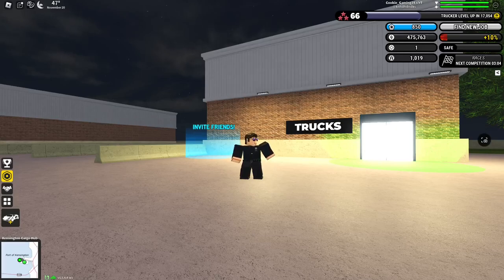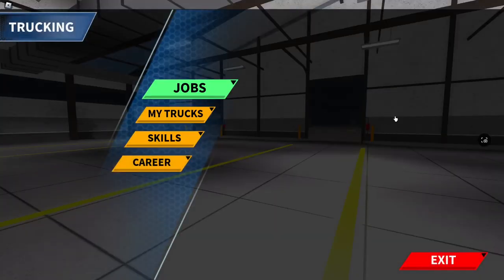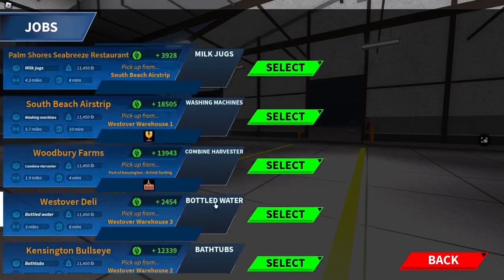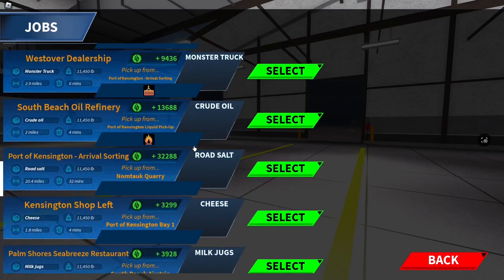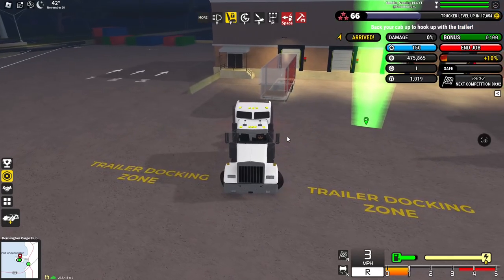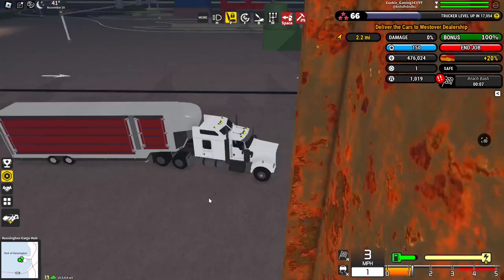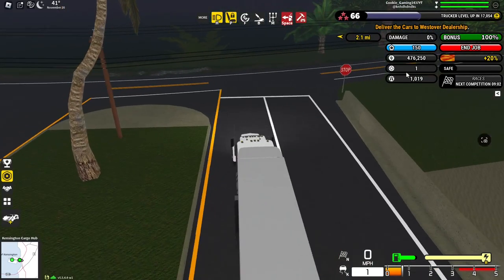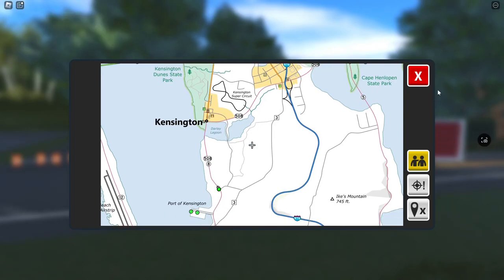We Really Ramped Things Up! Ultimate Driving; Roblox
Join me as today is a crazy one! I End up really Ramping things up to say the least!